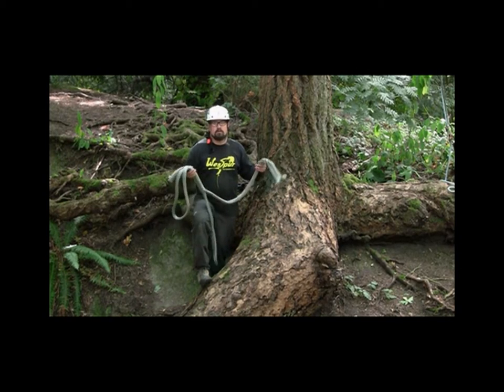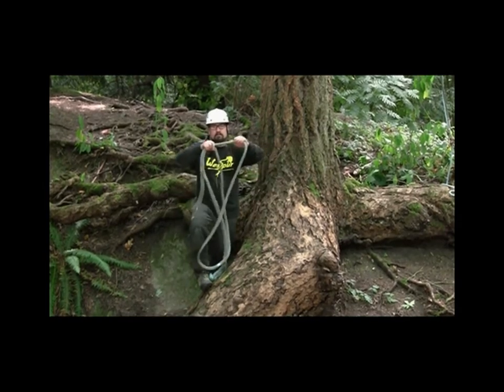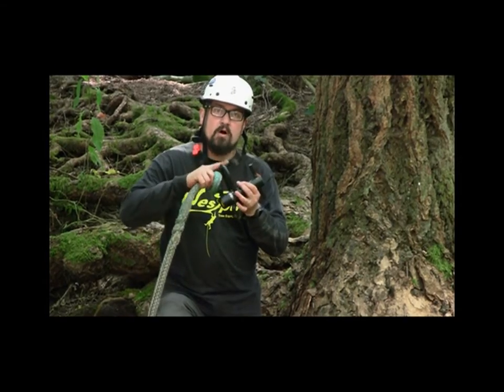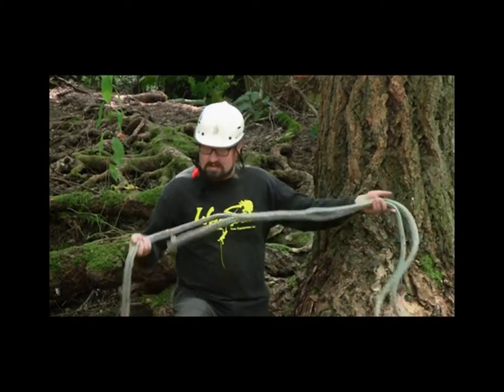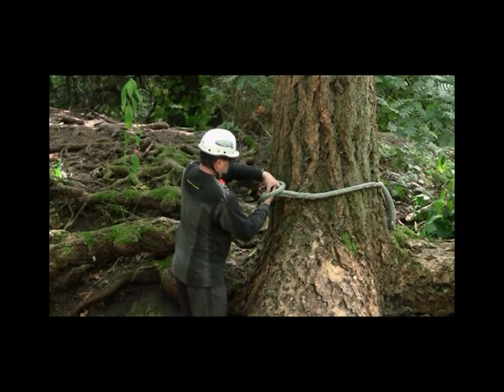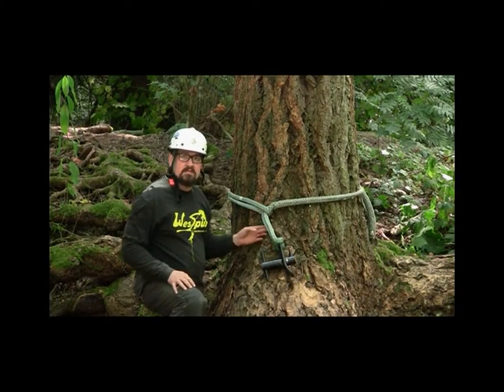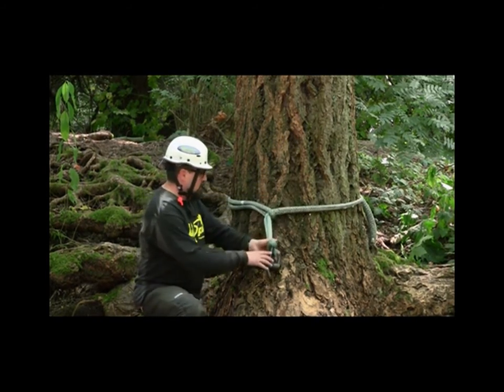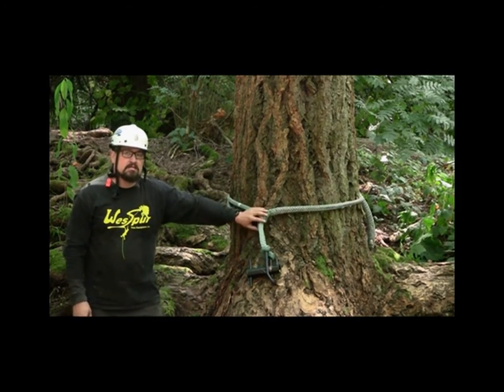Whoopie Sling - WesSpur Tree Equipment